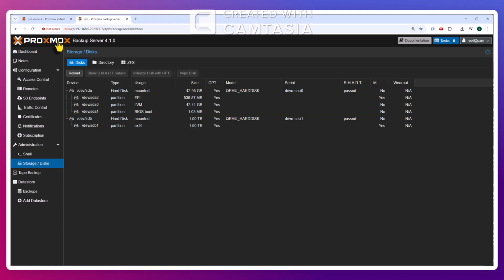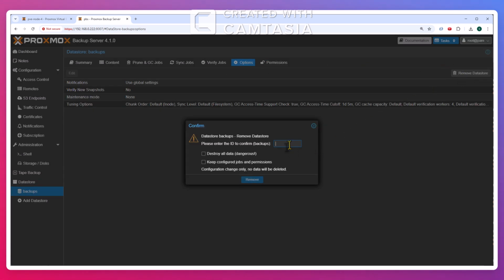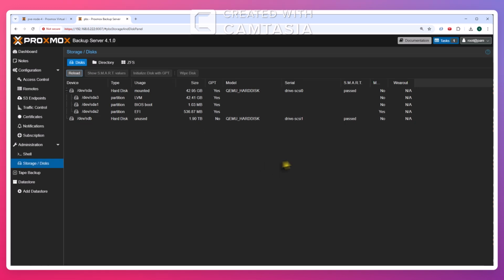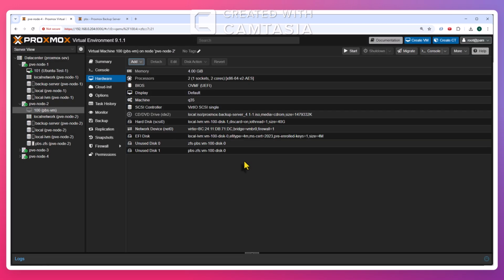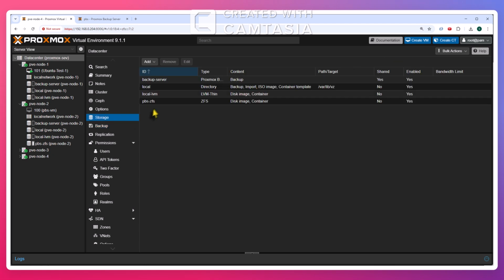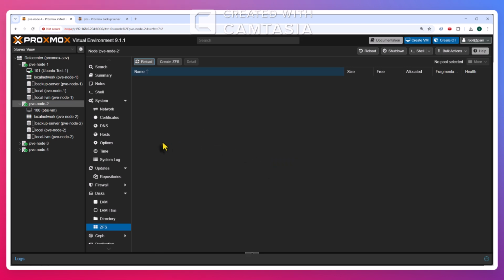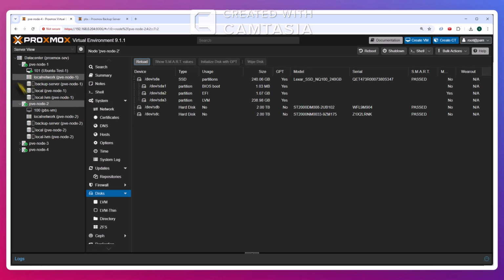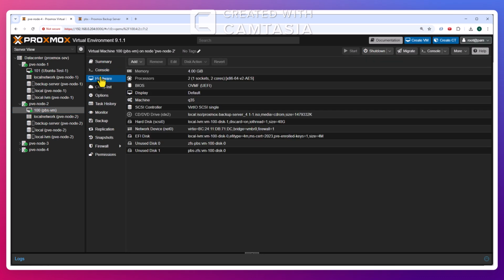Proxmox Backup Server - How to Safely Remove Disks from PBS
In this video, software developer shows how to properly remove disks from Proxmox Backup Server (PBS) and clean up all related storage, datastores, and ZFS pools without leaving broken references behind.

Removing disks from PBS is not a one-click operation. There are multiple steps involved across Proxmox Backup Server, the Proxmox cluster, and the node itself. Skipping steps can lead to orphaned storage, locked disks, or broken backup configurations.

This video walks through the correct and safe way to remove backup disks so they can be reused or reconfigured later.

What’s covered:
Removing a PBS datastore
Deleting directories and backup references
Wiping backup disks safely
Detaching disks from the PBS VM
Removing backup jobs and storage from Proxmox VE
Destroying ZFS pools cleanly
Verifying disk removal inside PBS

This is ideal for homelabs, developers, and self-hosted Proxmox setups where you frequently rebuild, test, or redesign storage layouts.

In the next video, I’ll show how to create VM backups and configure backup jobs properly.